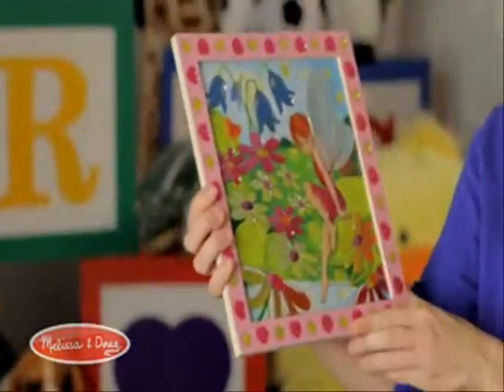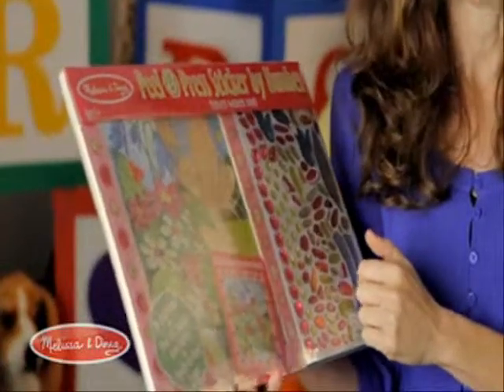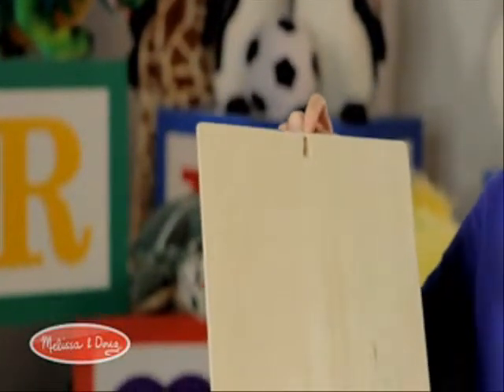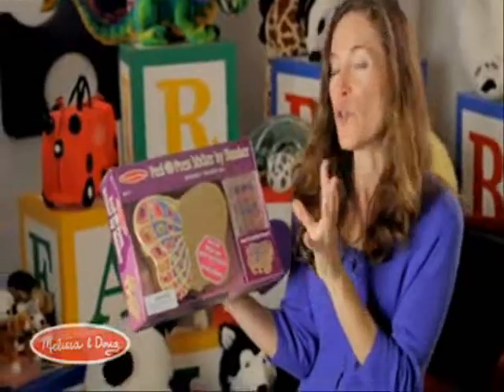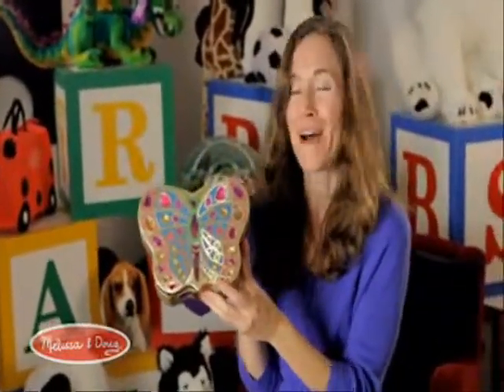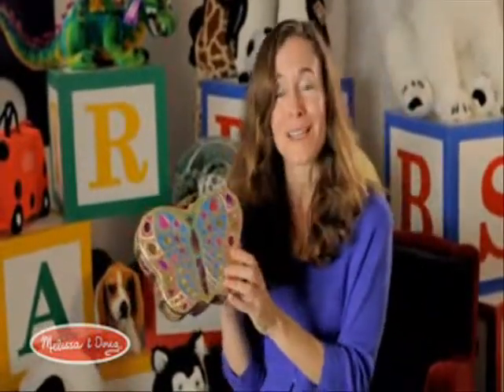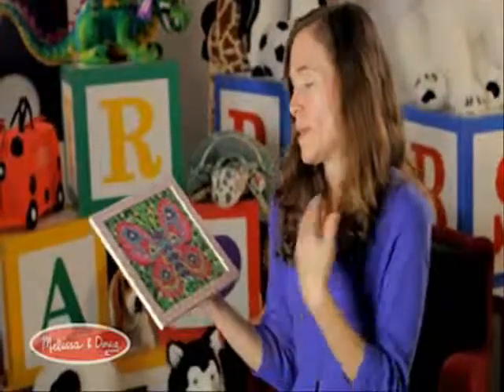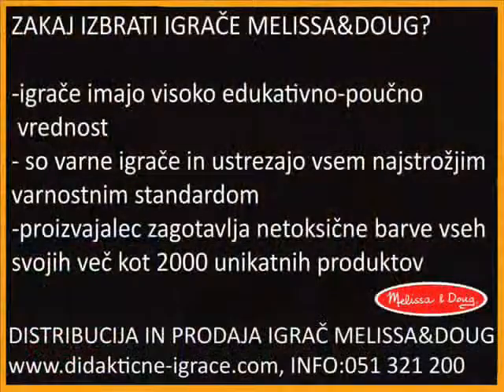Ustvarjalne igrače.wmv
Ustvarjalne igrače - ustvarjalna igrača -Lepljenje po številih je praktičen ustvarjalni set proizvajalca Melissa&Doug. Otrok s pomočjo lepljenja bleščic ustvari prekrasno sliko ali mozaik, ki lahko krasi otroško sobico ali pa ga podari babici, prijateljici. Ustvarjalna igrača spodbuja finomotorične spretnosti,koordinacijo roka-oko,utrjuje poznavanje barv, oblil.